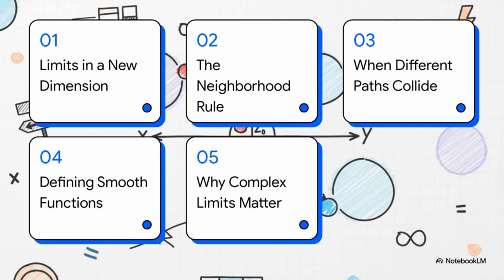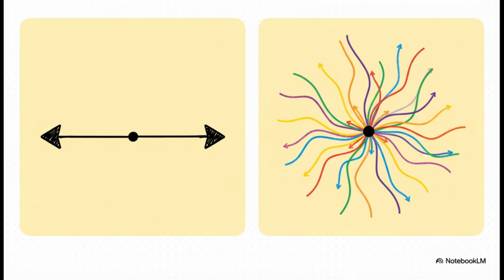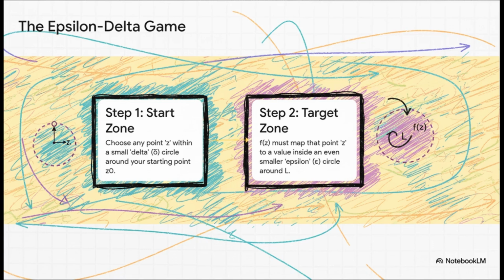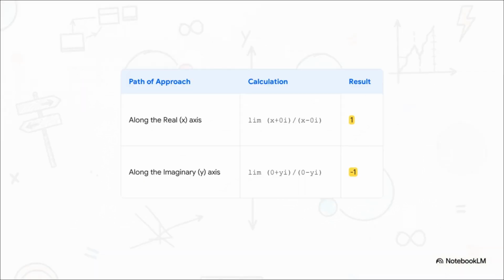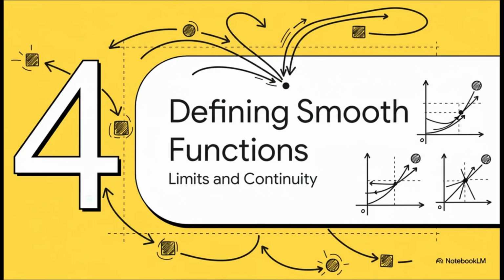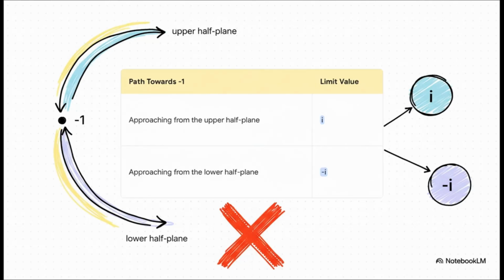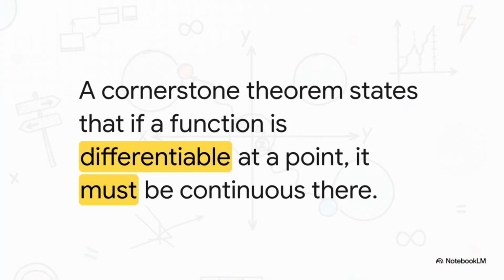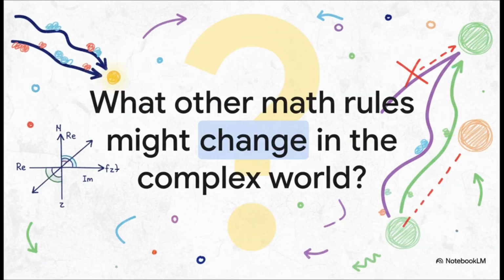Complex Limit and Continuity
This video systematically introduces the core concepts of complex analysis, beginning with the rigorous  definition of the complex limit. It then establishes essential criteria, such as demonstrating that a limit does not exist if a function approaches different values along different paths, as exemplified by the function. The document connects complex limits to their real and imaginary components, showing that a complex limit exists if and only if the limits of its real and imaginary parts exist, and it outlines the fundamental properties of complex limits for algebraic operations. Finally, the text defines continuity in the complex plane, which is contingent upon the limit equaling the function's value at a point, and introduces the concept of differentiability via the complex derivative, emphasizing that differentiability implies continuity.